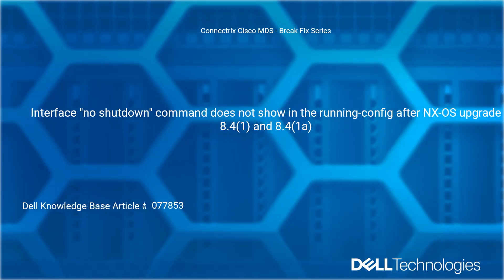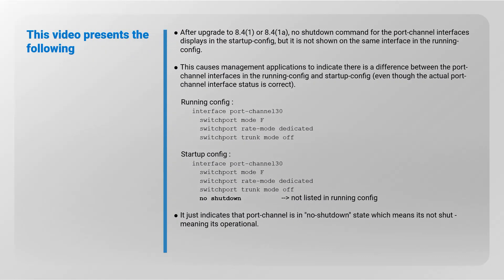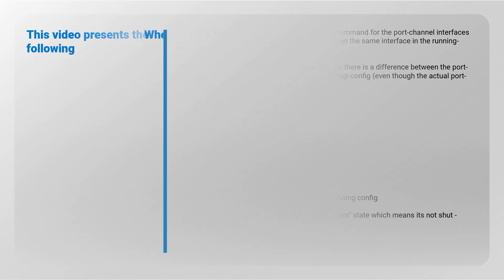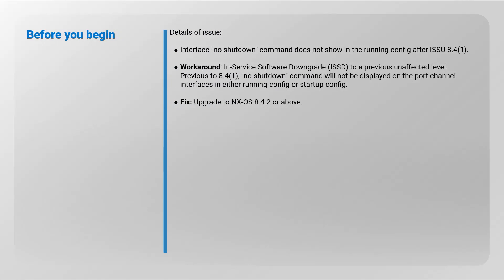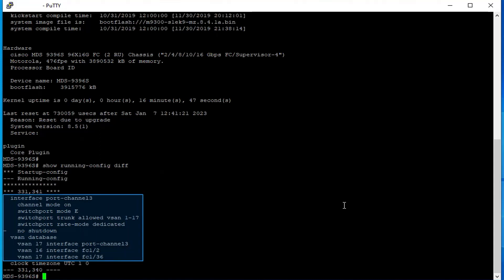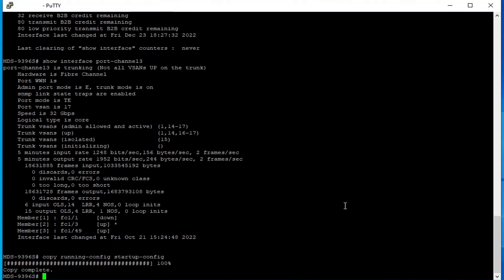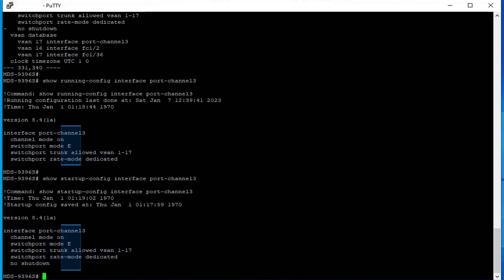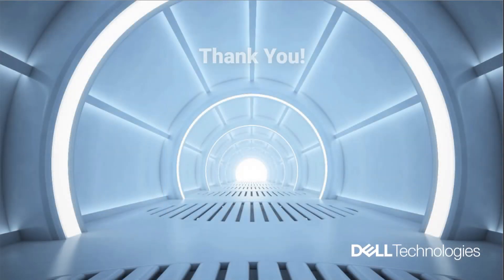"no shutdown" command isn’t shown in running-config after NX-OS upgrade 8.4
After upgrading Connectrix NX-OS to 8.4(1) or 8.4(1a), the “no shutdown” command for the port-channel interfaces displays in the startup-config, but it is not shown on the same interface in the running-config.